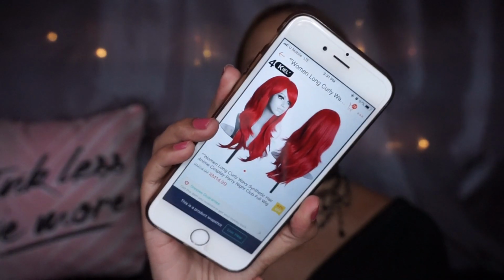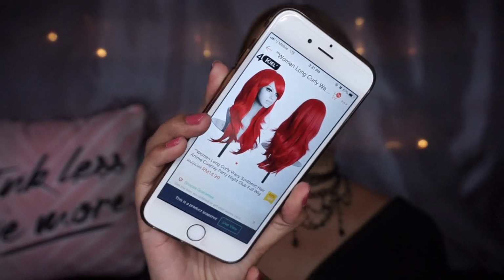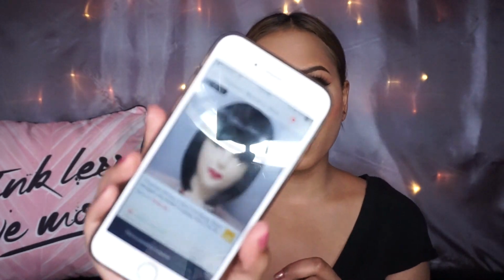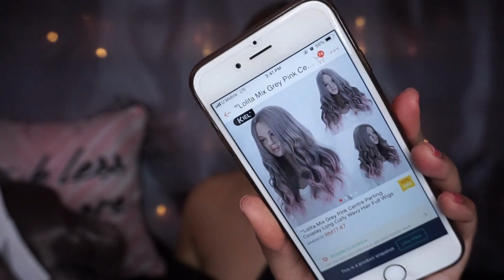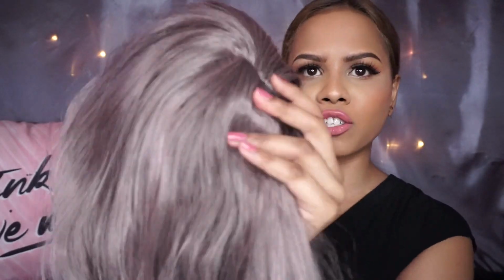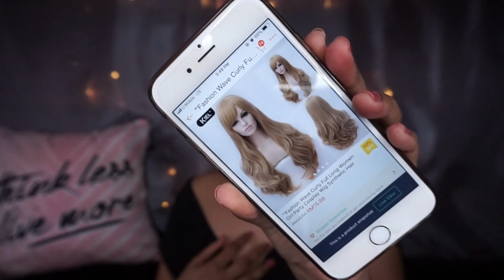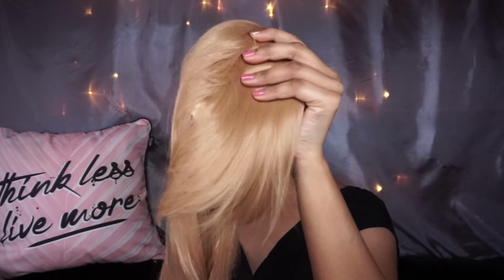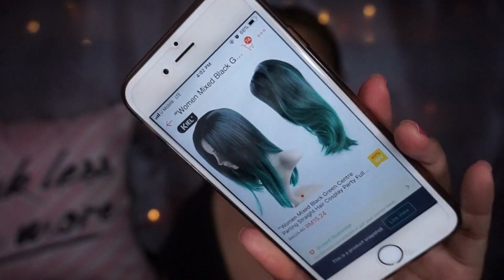TRYING ON WIGS FROM SHOPEE ✰ CHEAP WIGS UNDER RM20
HEY GUYS!

Ever wondered how most of those Shopee wigs actually look IRL? Well, here ya go! ;)

(im actually obsessed)